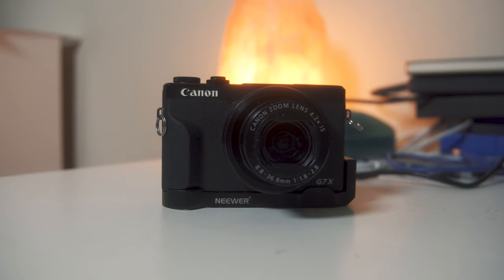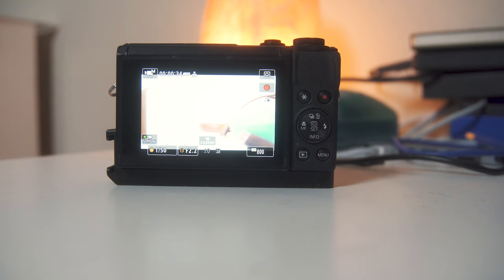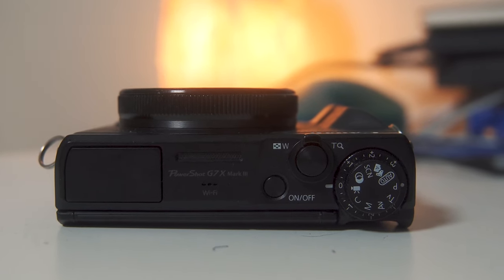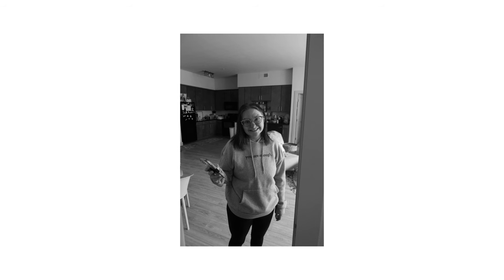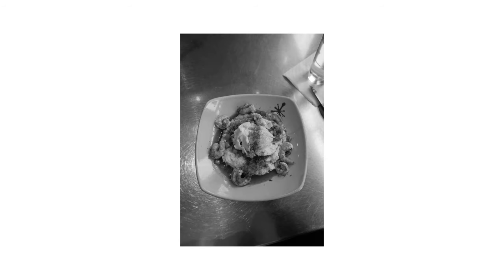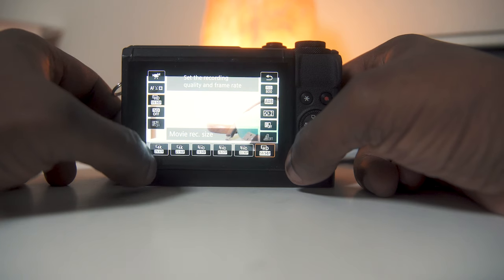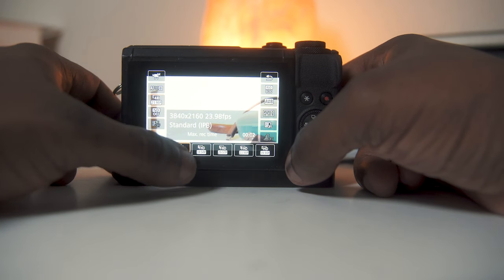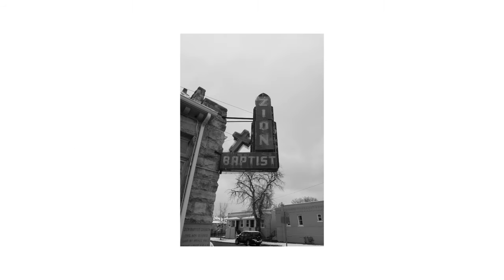Canon G7x Mark III | Is it still good 5 years later? (long term review)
The Canon G7X Mark iii had a moment in photo culture. 5 years later, I'm answering the question, is this still a good camera?

60W Light
Wide Lens
50mm Lens